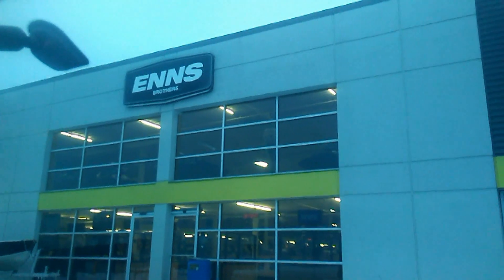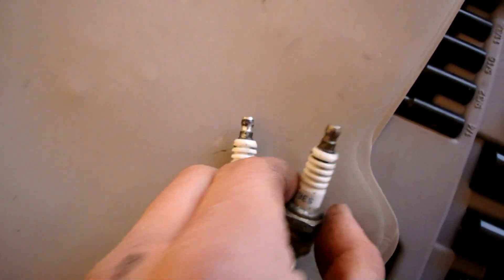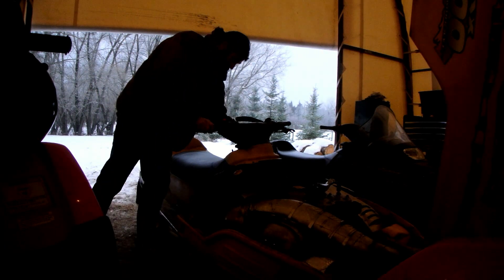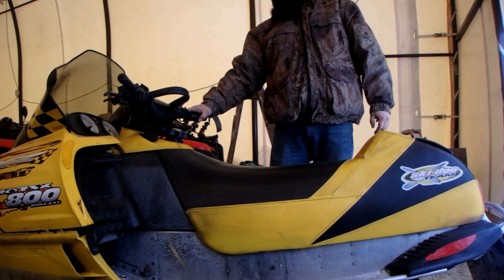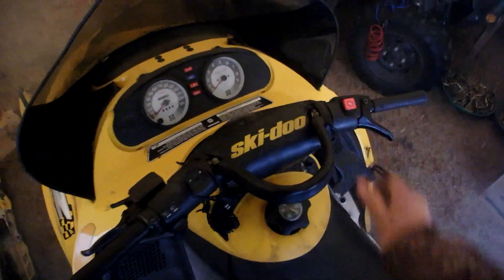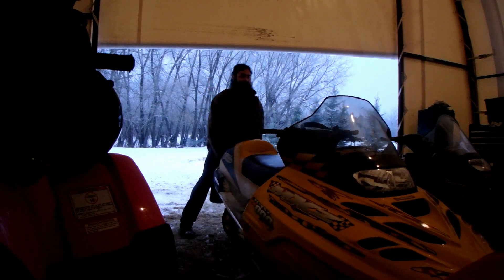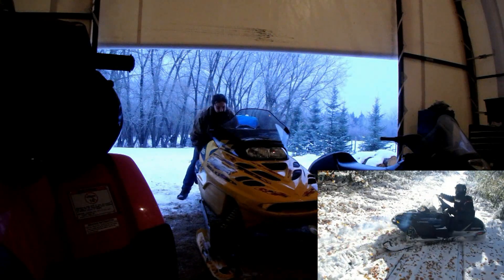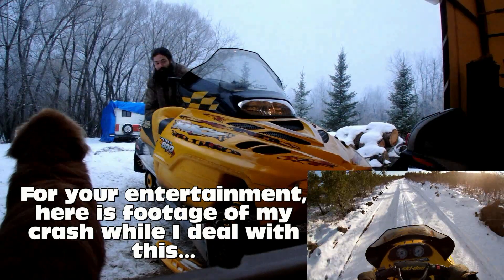Working On My Ski-Doo - 2001 MXZ 800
I had a bit of an issue with my sled a few days ago so today I decided to do some work on it to make sure it`s ready for the winter. This is a 2001 MXZ 800 and it`s been a pretty good machine for me so far.